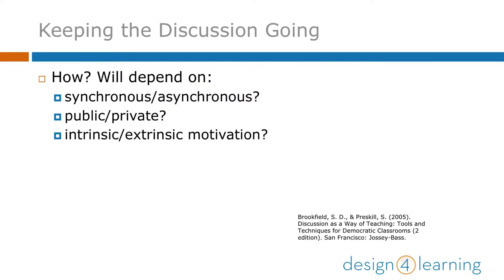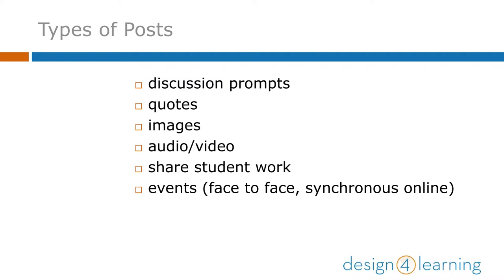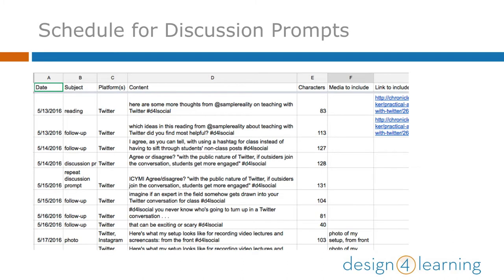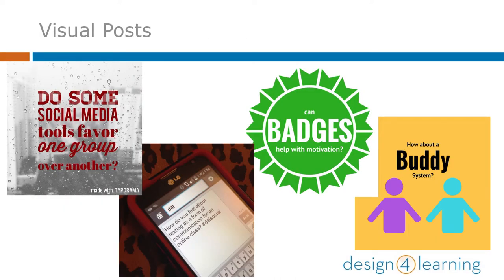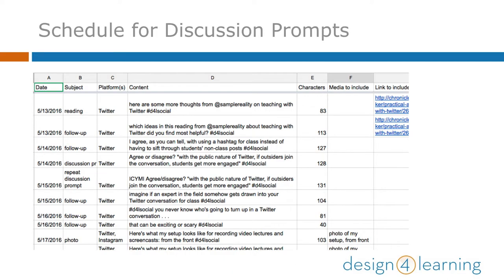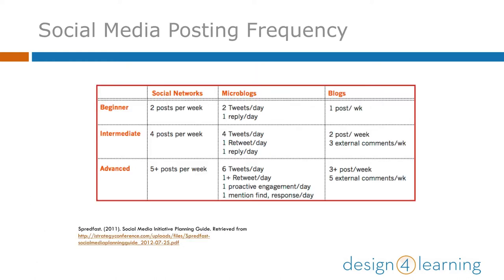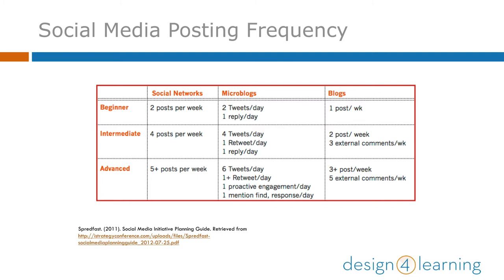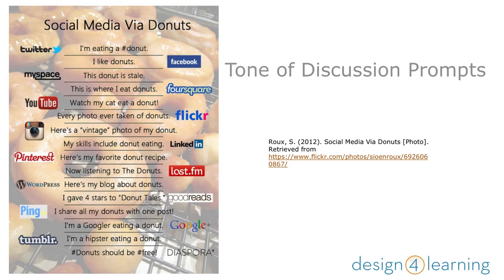D4L Community Week 4: Discussion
Arden Kirkland discusses aspects of online discussions for the Community Module, part of the series for the Design for Learning program, teaching library workers how to teach online.